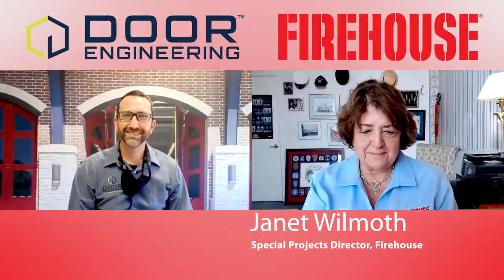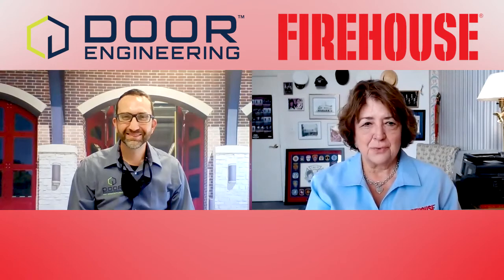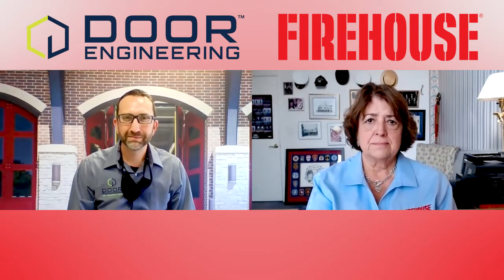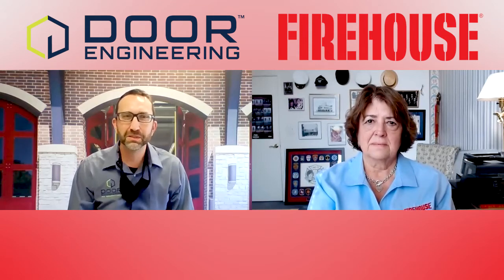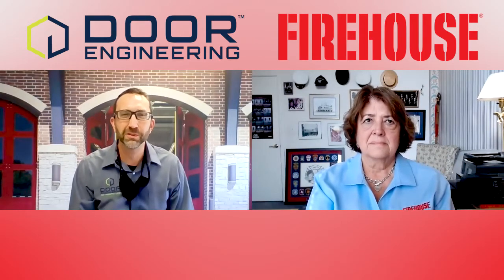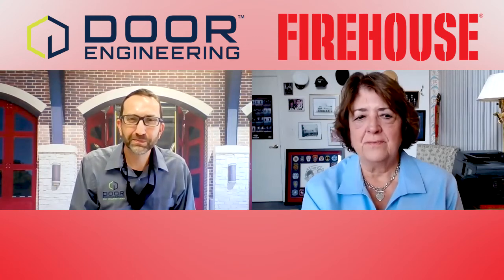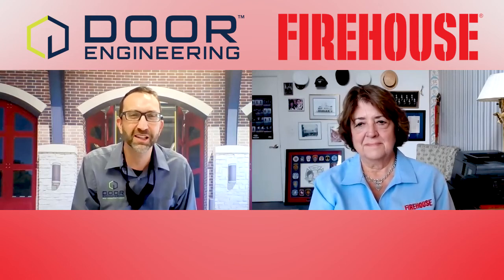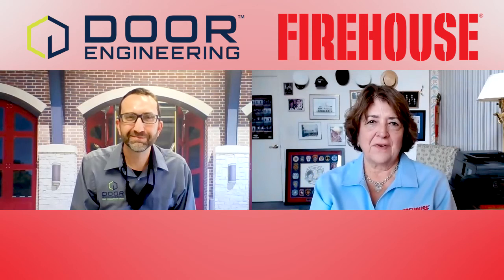Quick Chat: Door Engineering & Four-Fold Apparatus Doors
Firehouse’s Janet Wilmoth talks with Kevin Landgraf, director of sales, Door Engineering, about the increasing popularity of four-fold doors in apparatus bays. Watch as the two discuss the process of construction, speed, security, and safety during natural and manmade disasters for your fire station. Find out how Door Engineering has adapted trends from the aviation industry to build better four-fold doors for fire stations.